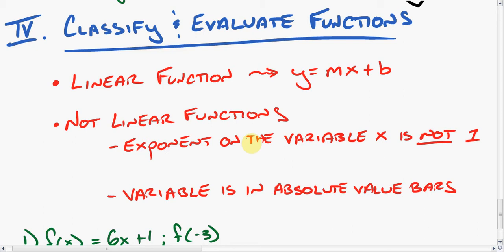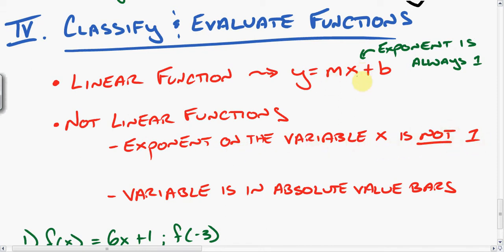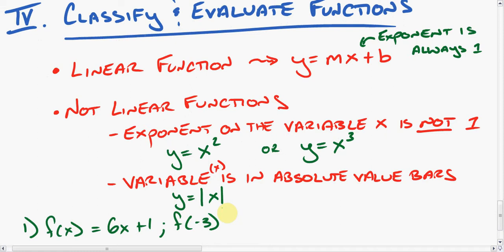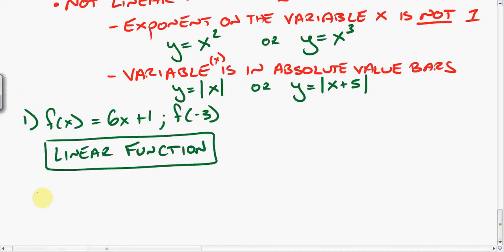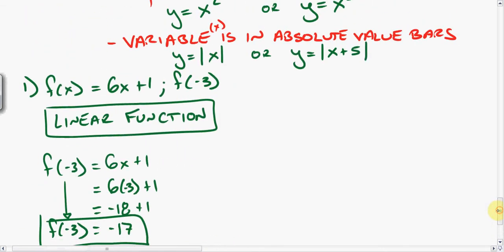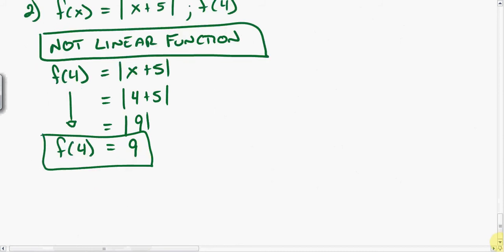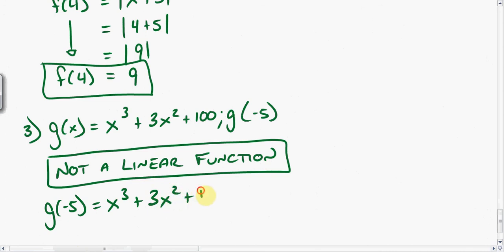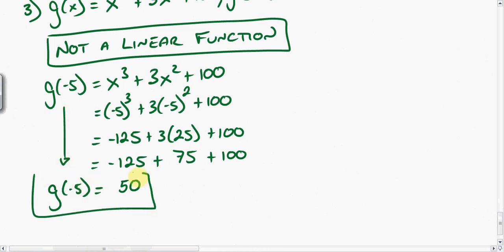AAT - Section 2.1 - Part 4